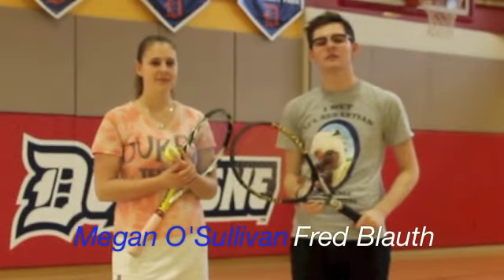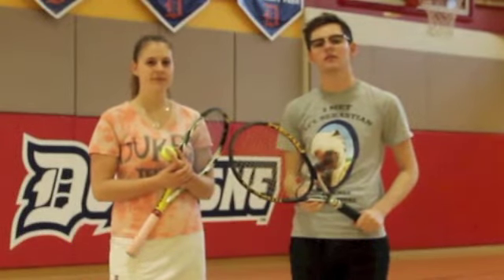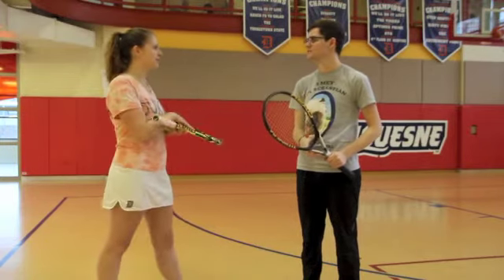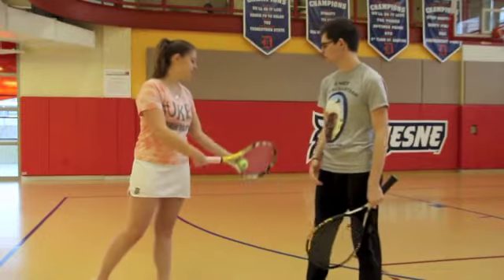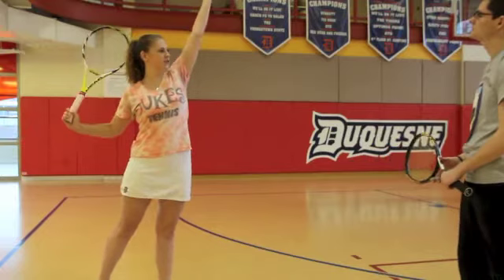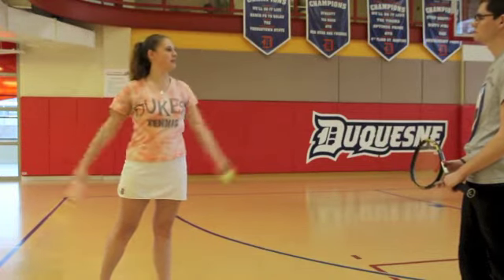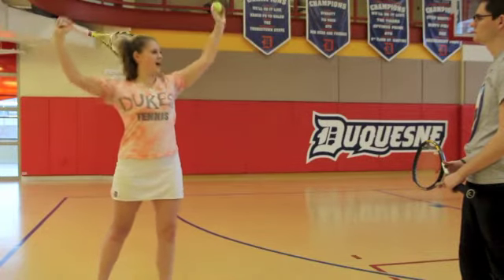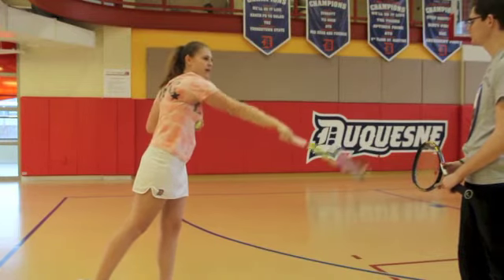The Art of: A Serve